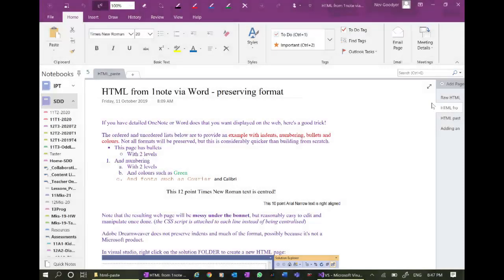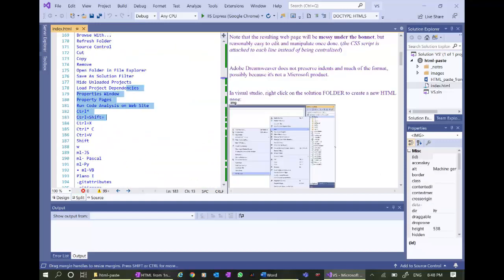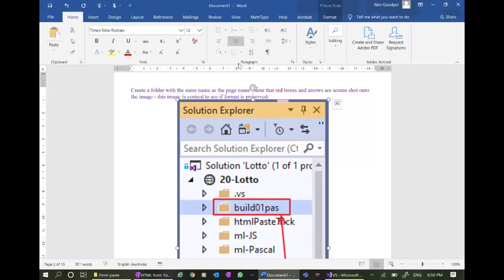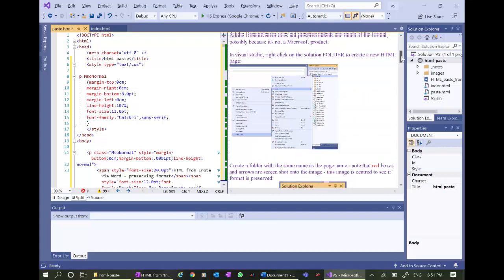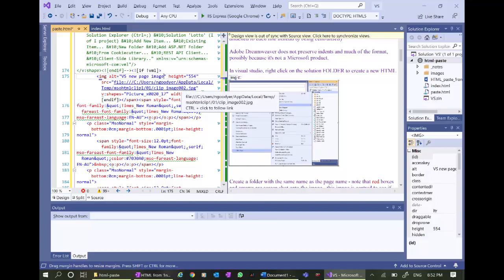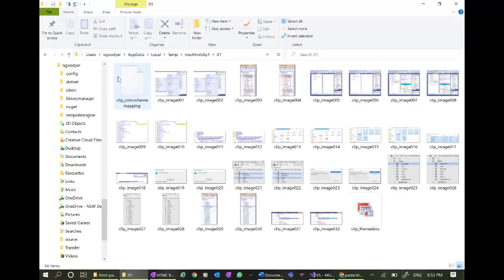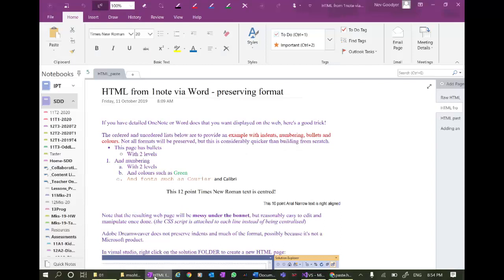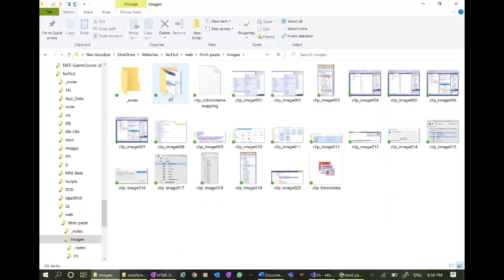HTML from OneNote or Word - nifty trick for quick pages with images or formatting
Of course, if you can save your word document as a web page, it will be more efficient, but complex documents won't convert. We paste from OneNote to Word and then to the "Design" window of Visual Studio. Formats for bullets, numbering, fonts, colours and centring are preserved. Images are copied from the c-drive to an images folder in the website and re-linked with "Find and Replace". CSS is done inefficiently, line by line, but will work if you don't have the time to do the page properly. and the Word instruction document can be downloaded
If you want to go straight to a time in the video:
Time Detail
0:00 Intro - view in OneNote
0:30 Paste to Word
1:00 View of the Visual Studio split view
1:30 Small margins in Word
2:00 Add a heading
2:30 Centre an image whose, centring didn't paste
3:00 Add new html page in VS
3:20 Add html page title
3:40 Paste Word contents
4:20 Delete the "alt" text which is a long OCR of the image
5:00 Fetch images from c-drive
6:15 Copy image "01" folder and copy to website folder
7:10 Find and replace to link images to new location
7:40 Fix the missing "/" in address
8:30 View locally
9:00 View an older version on the web